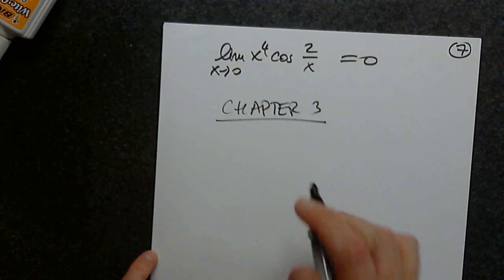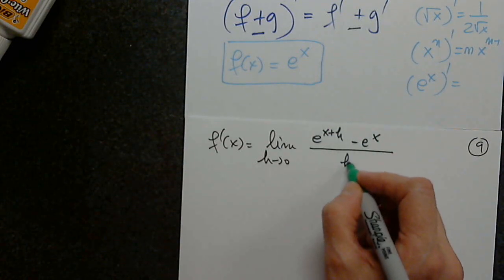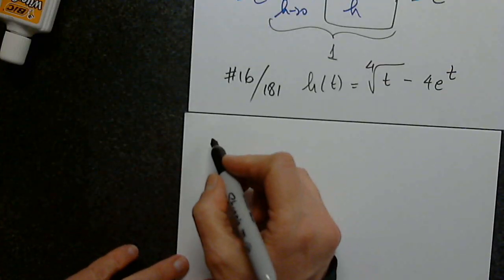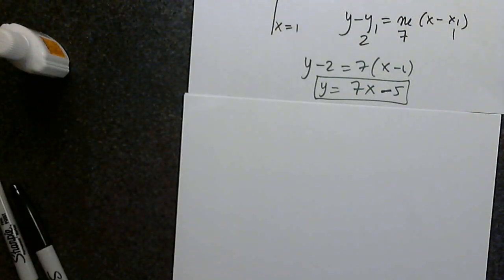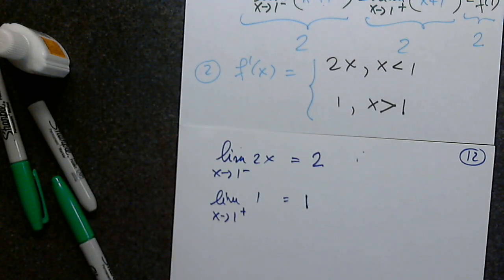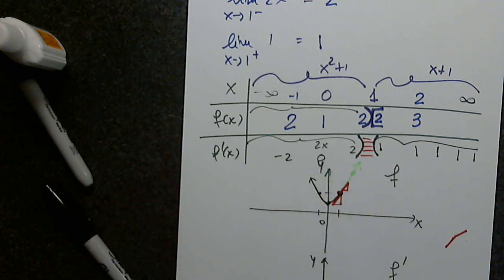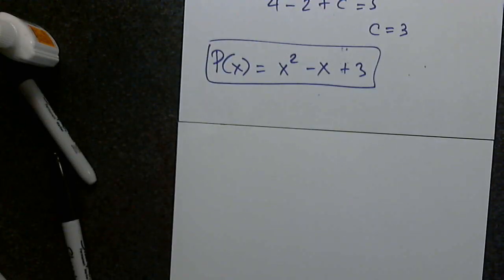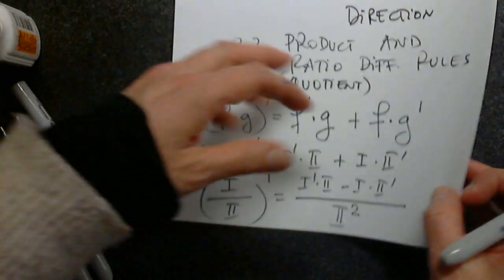MAT 191 550 TEST 1 REVIEW AND 3.1 - 3.2 PART 2 FEBRUARY 24